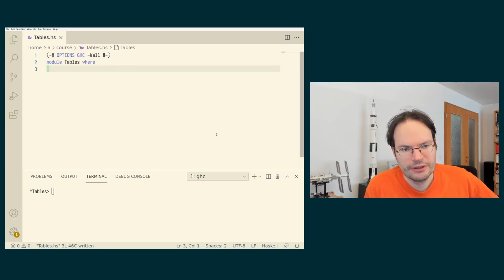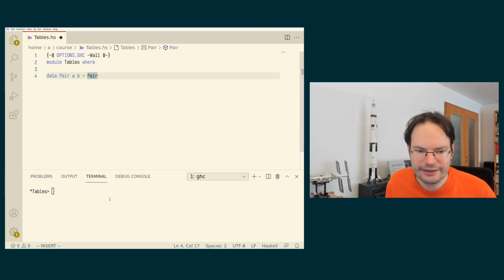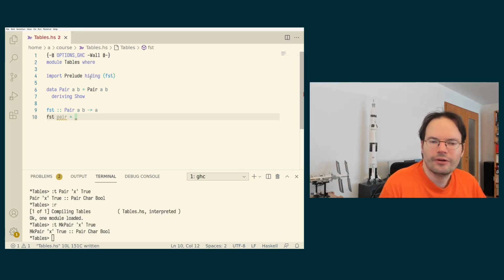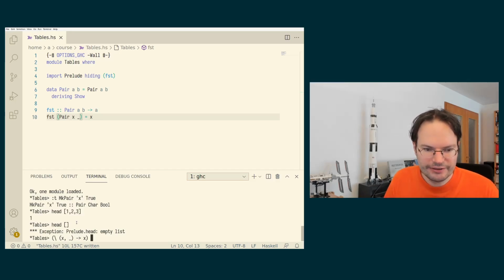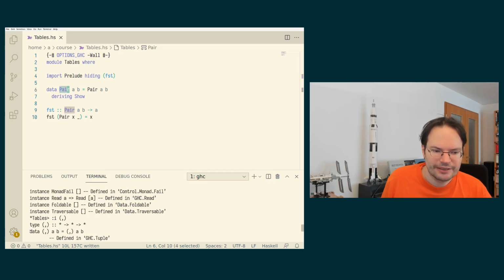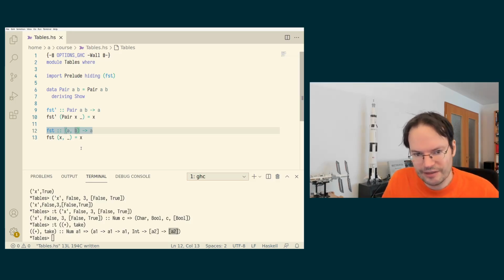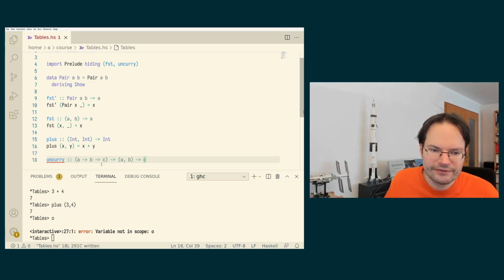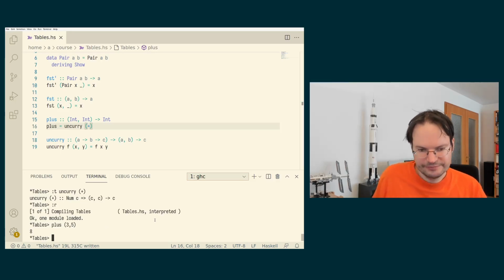02-09 Pairs (Introduction to Haskell)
We introduce the datatype of pairs, which once again has special syntax compared to other Haskell datatypes.

00:00 Introducing pairs
01:40 Defining our own version of pairs
07:00 Pattern matching on our own pairs
09:25 Comparing fst on pairs with head on lists
11:20 Pattern matching in a lambda term
13:13 Built-in pairs
16:19 Tuples
19:11 Our own pairs and built-in pairs are different
20:35 The uncurry function
27:00 Conclusions